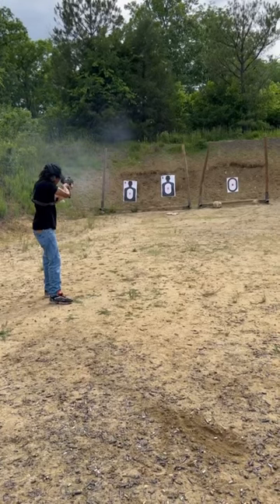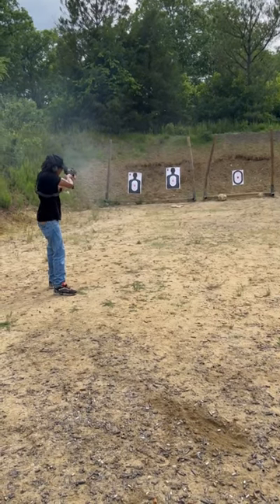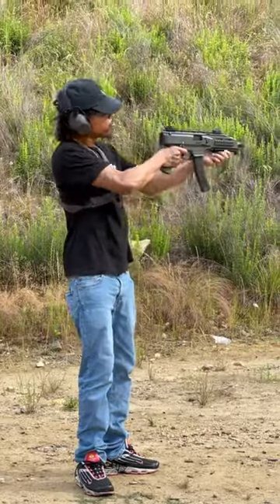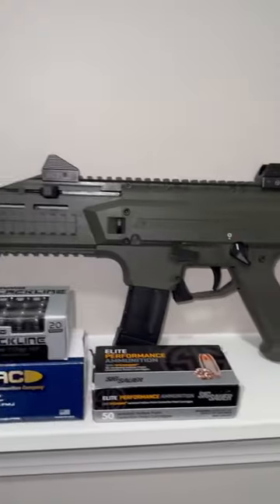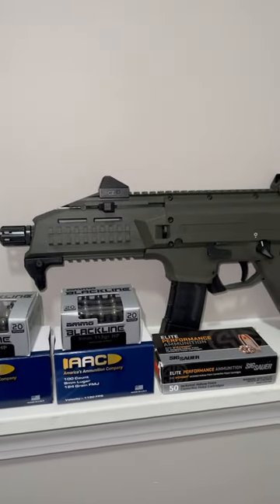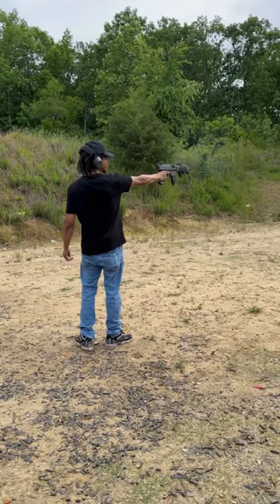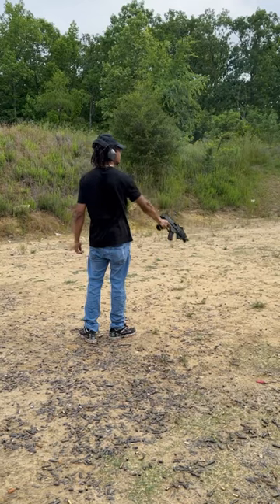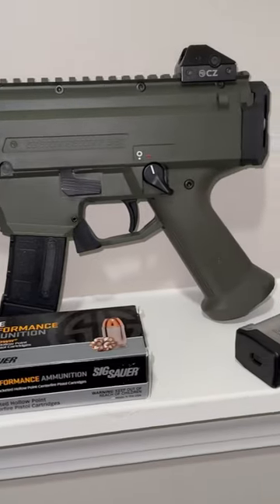Cz scorpion review *2023*